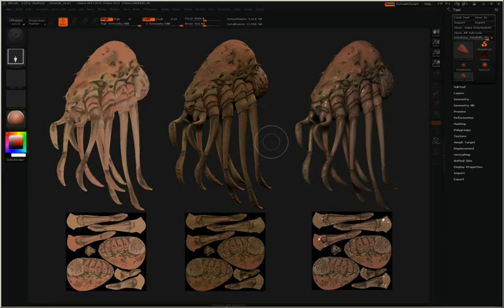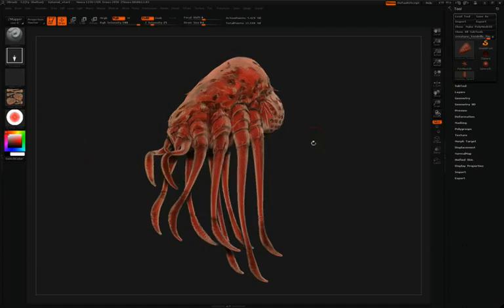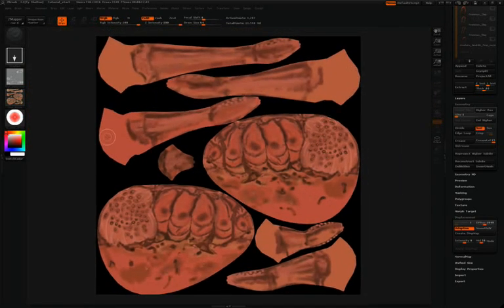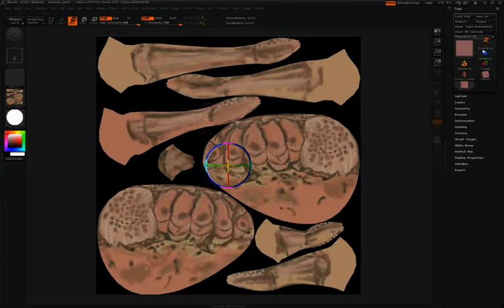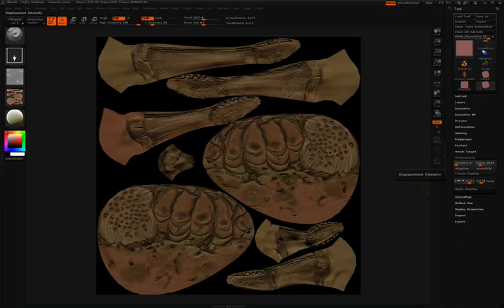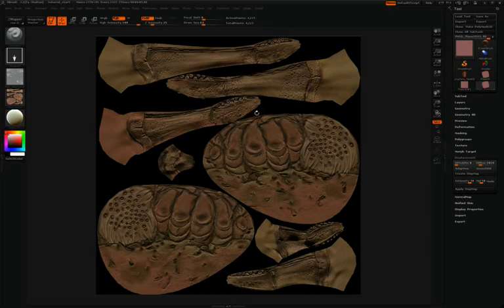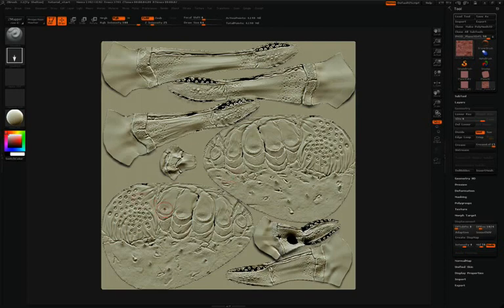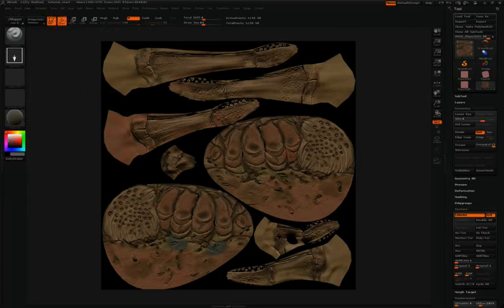MatCap to Texture